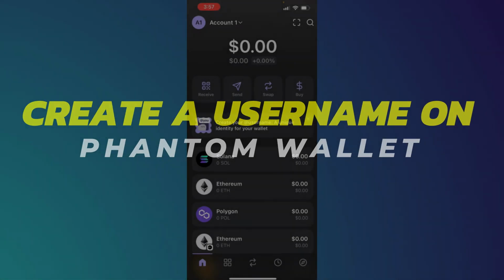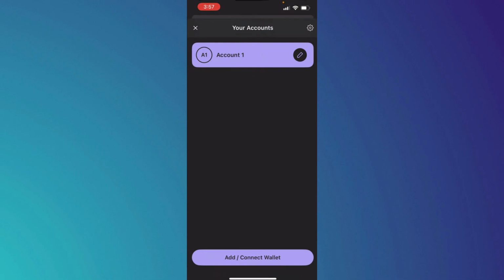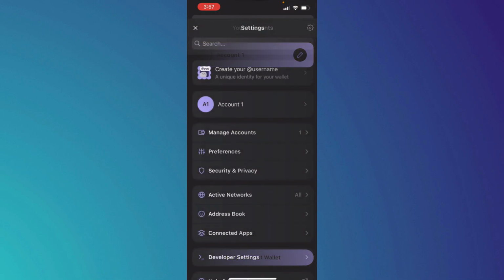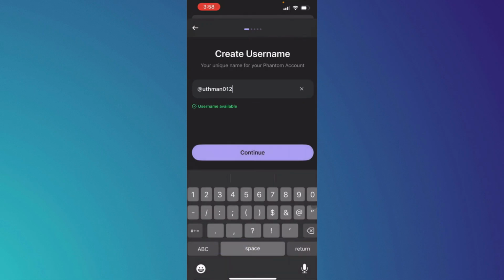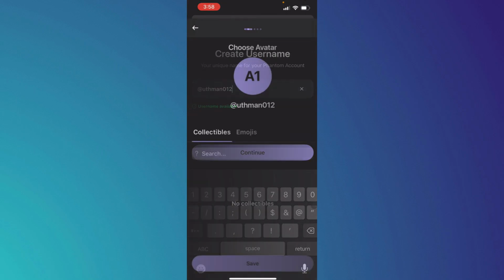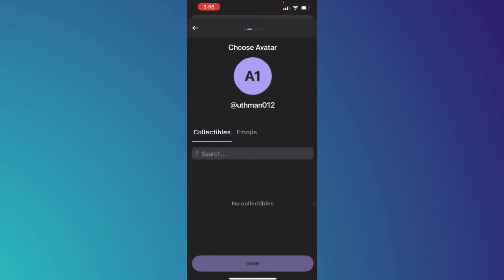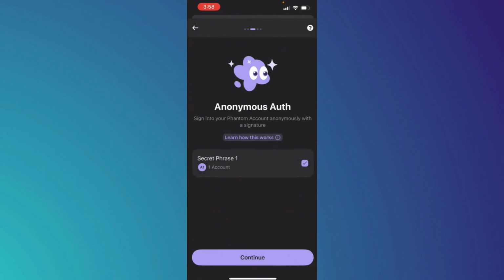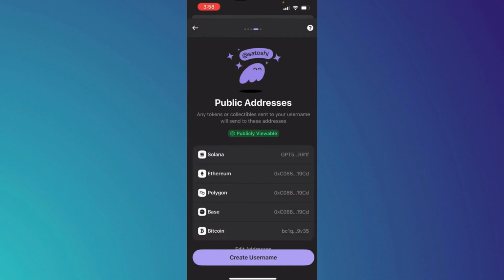How To Create A Phantom Wallet Username - Quick Tutorial (2025)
Want to create a Phantom Wallet username and personalize your crypto experience? In this step-by-step guide, we’ll show you how to set up your unique username in Phantom Wallet in just a few minutes.